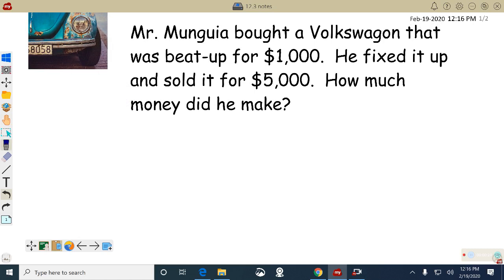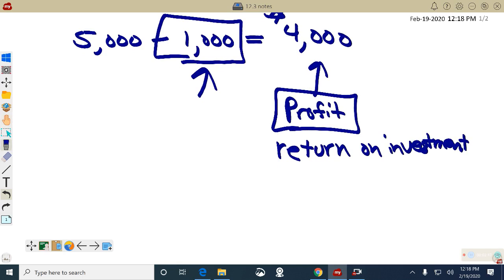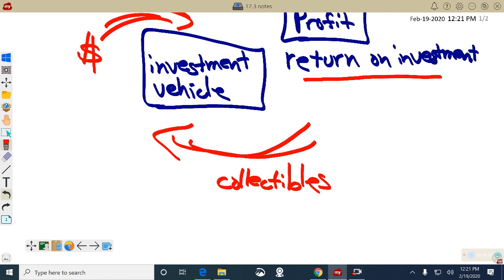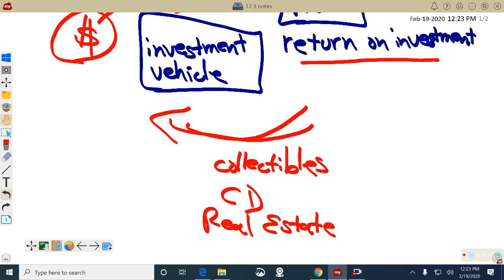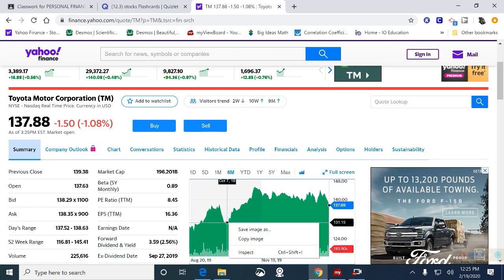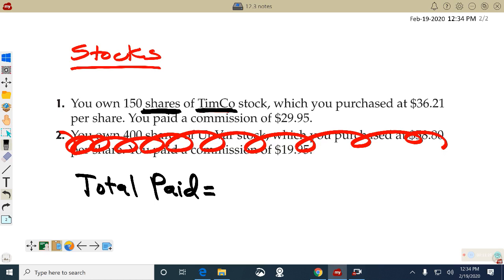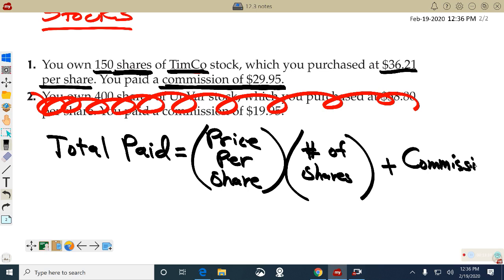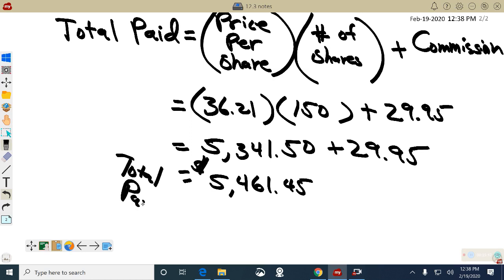PHILO MATH: 12-3 INTRO